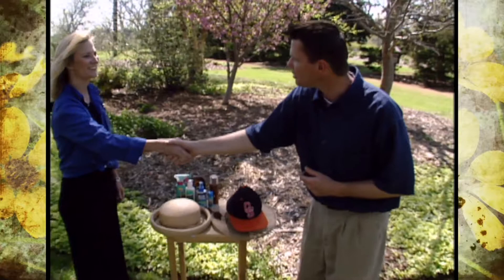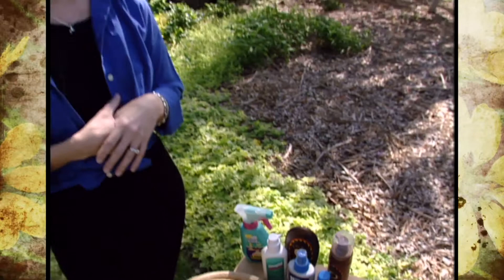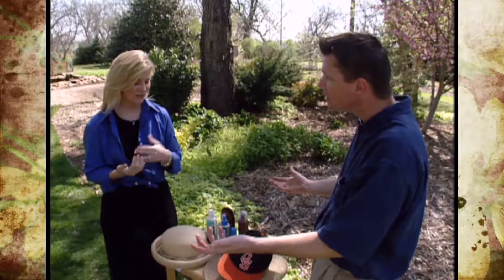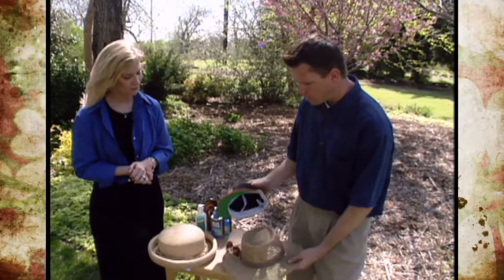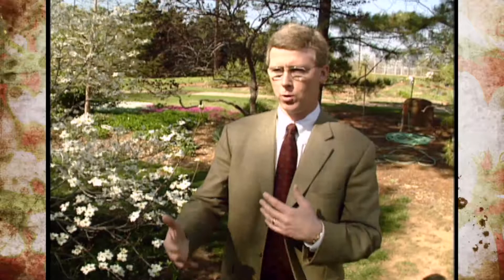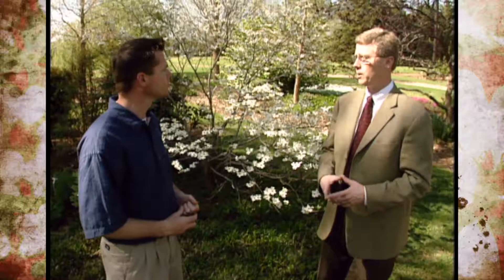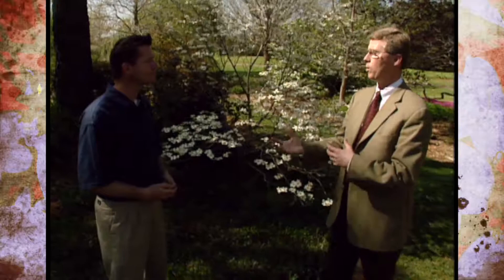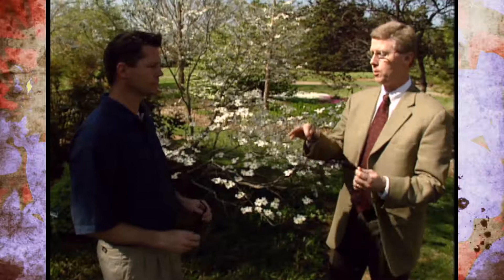Sun and Eye Protection for Gardeners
4/27/02-Host Steve Owens is joined by Physician's Assistant Kenda Baker and Dr. David Cockrell to discuss proper sun and eye protection for gardeners.